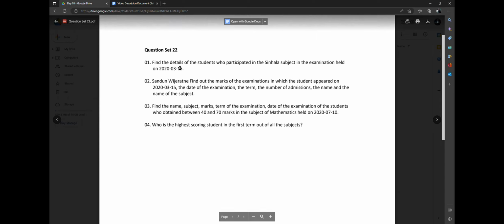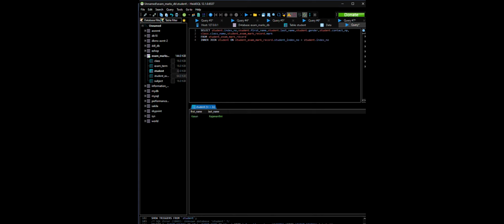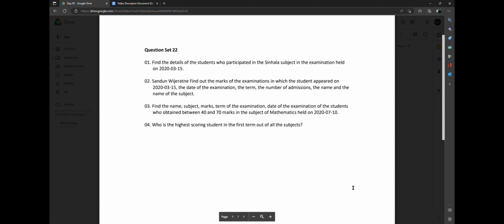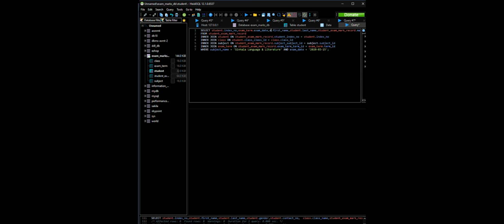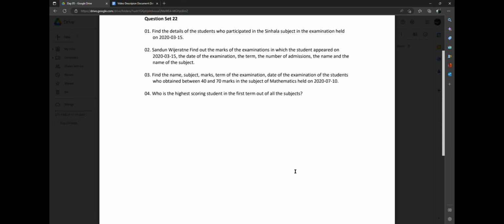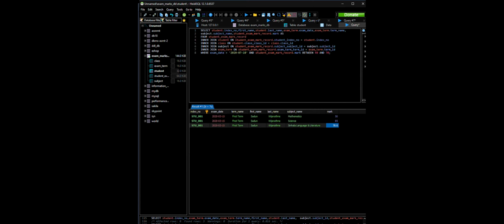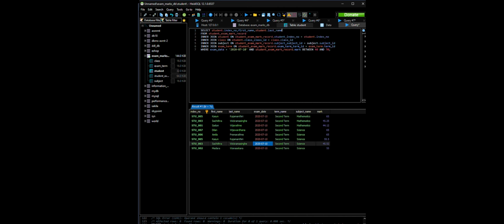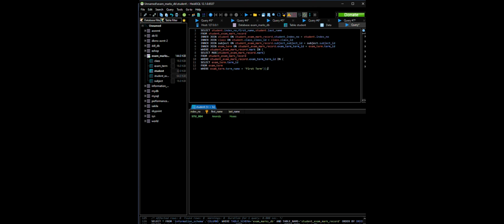How to use the JOIN keyword to join data storage, tables & how to search data using joined tables.